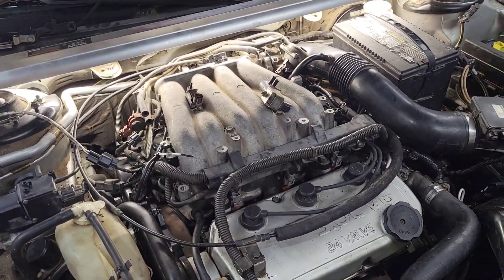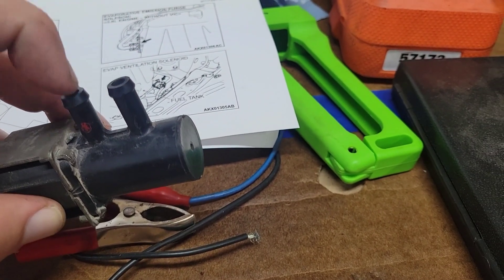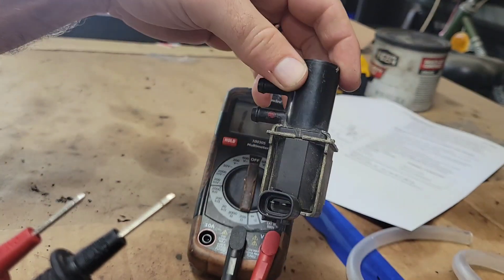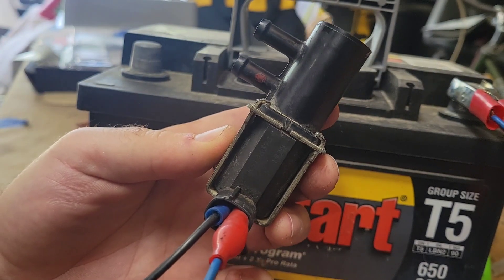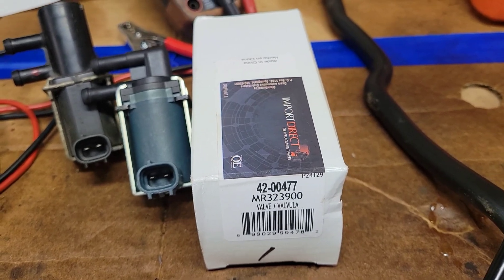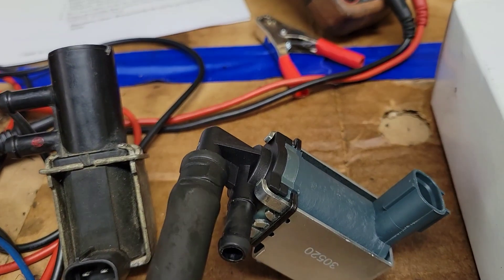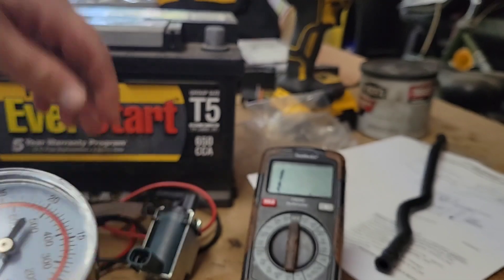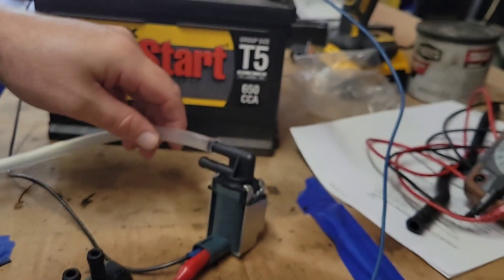2002 Mitsubishi Eclipse EVAP purge valve testing old and new